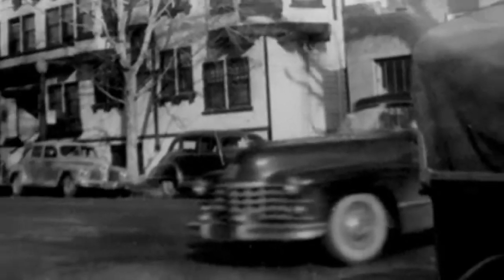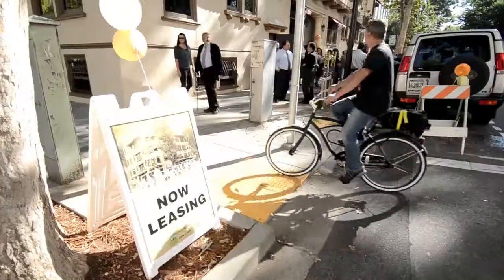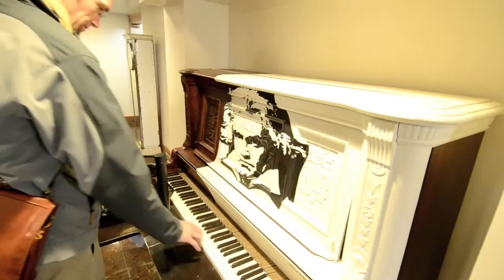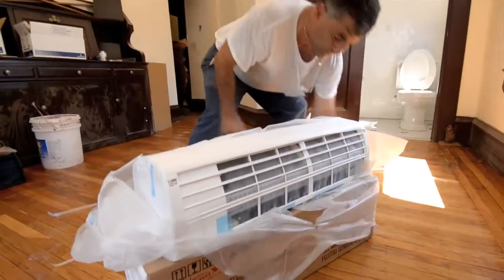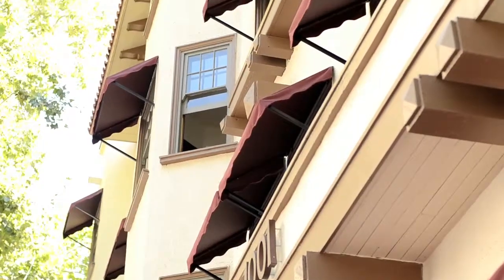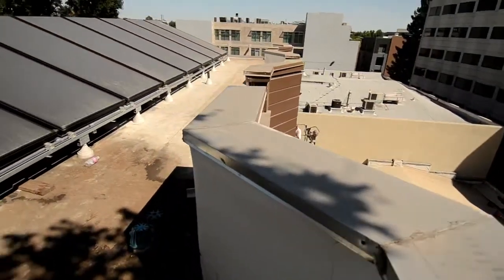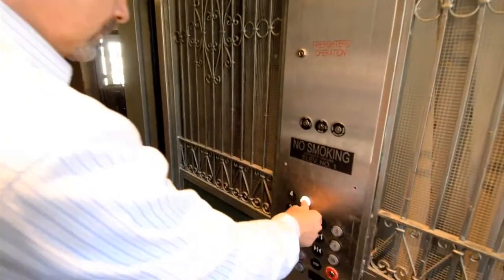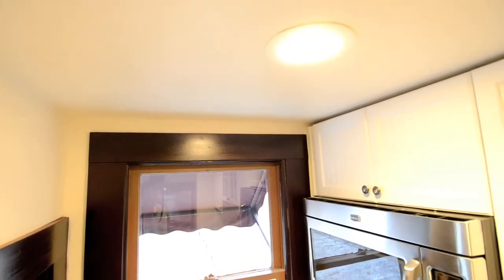Maydestone Apartments: A restored historic building is also energy efficient with help from SMUD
The Maydestone Apartments, built in 1912 in the heart of downtown Sacramento, is the largest pre-World War I apartment building in Sacramento. It had been vacant for nearly seven years, but a partnership between D & S Development, the City of Sacramento and Sacramento Housing and Redevelopment Agency (SHRA) completely renovated the building. By working with SMUD's Energy Research and Development and Savings By Design programs, these partners were able to  integrate state-of the-art energy efficiency features including solar-generated hot water, mini- split heating and air-conditioning units, attic and wall insulation, a cool roof, and modifications to the original elevator cage that allow it to be nearly self-powering.

See how this nearly 100-year-old building was upgraded to be energy efficient while keeping the original Mission Style architecture intact.